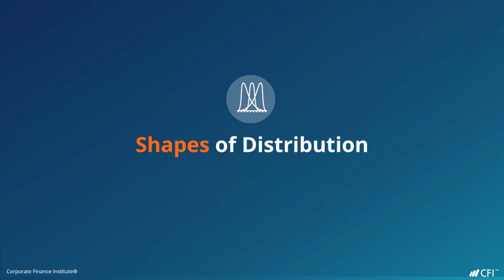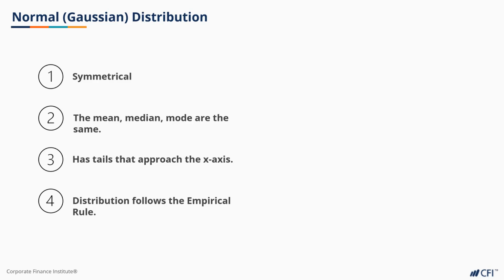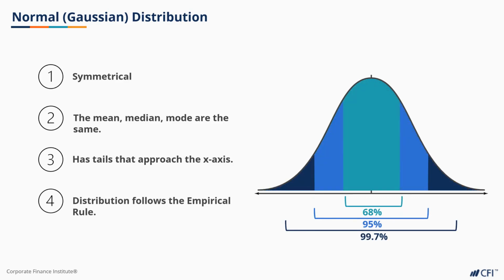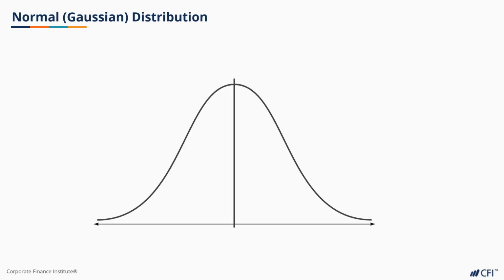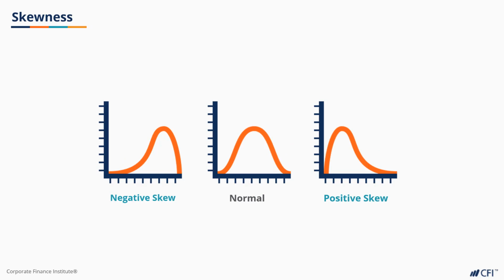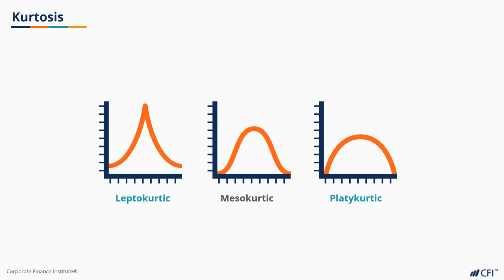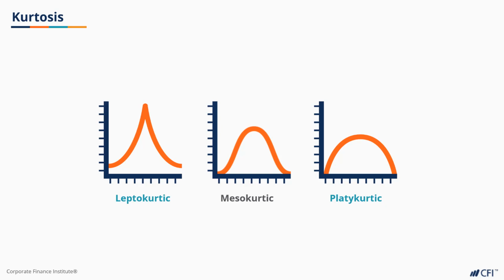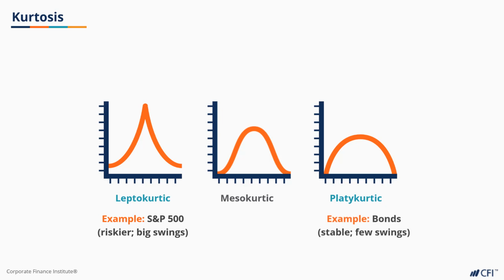Shapes of Distribution CFI